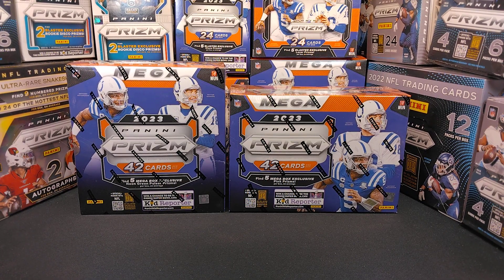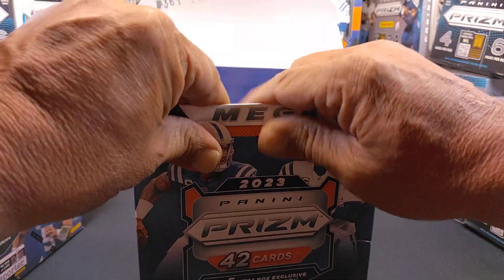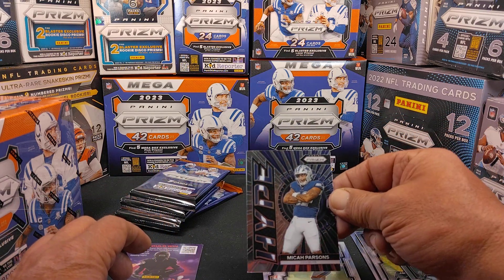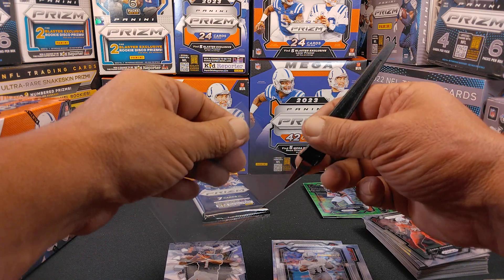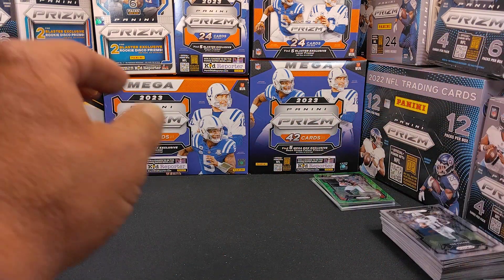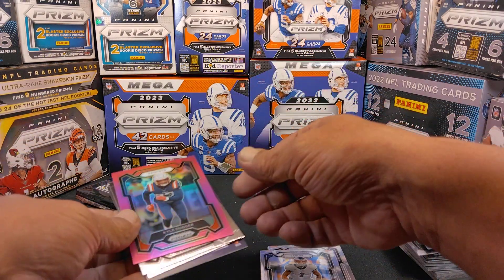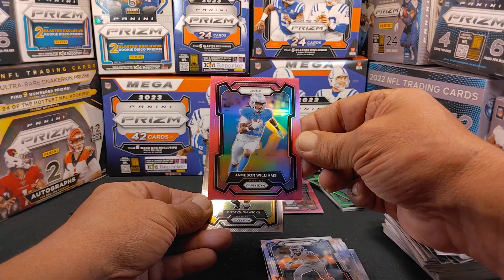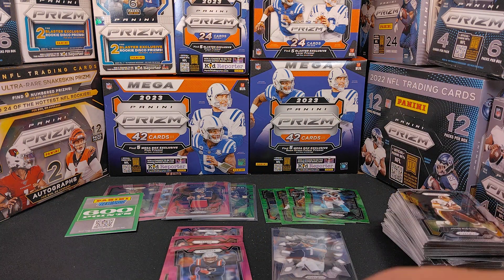2023 Prizm Mega Box Mega Battle. Target vs. Walmart, Pink vs. Neon pulsar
Hello everyone this is Sablemanon Joe here with Jagz Sports cards. Today is the epic showdown between two titans. This is Target vs. Walmart Mega Box Battle Royale. In the Target corner you are going to open 5 Pink parallel Target exclusive cards plus 3 silver & memorabilia card. And in the Walmart corner you will find 5 Neon Green Pulsar parallel Walmart exclusive cards plus 3 silver & memorabilia card.
Come see these two retail giants dook it out for supremacy. And chim in on which box you prefer.
We'll see everyone next time and everyone be safe out there ✌🏽